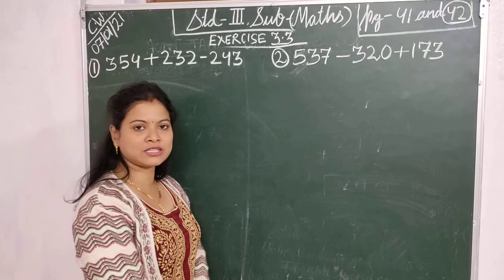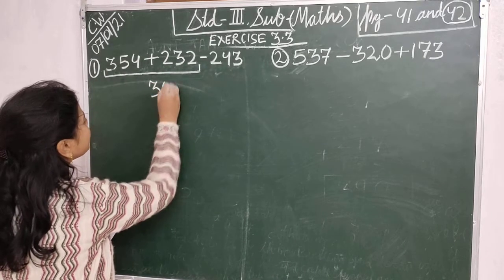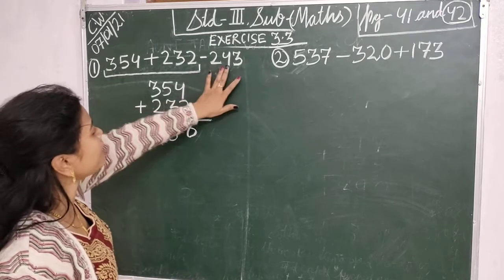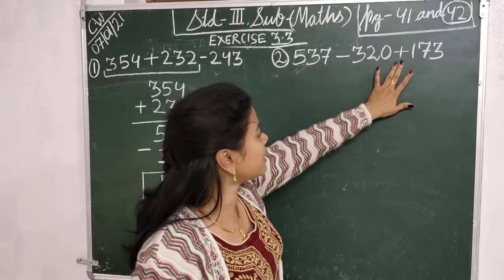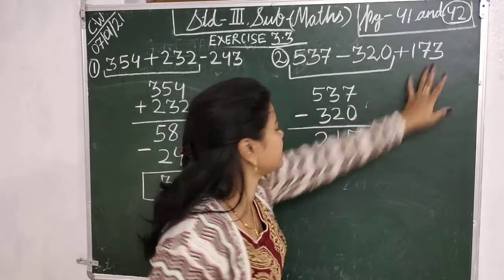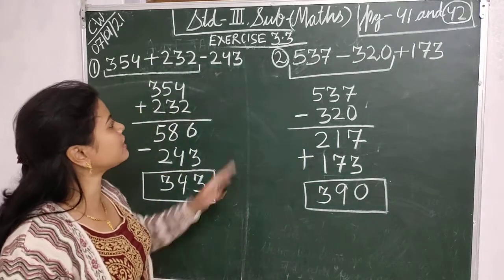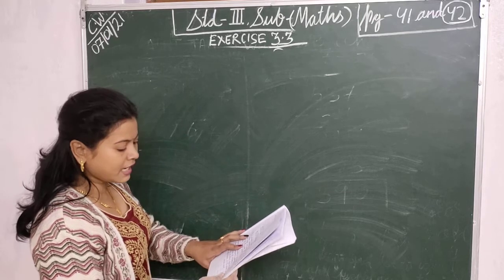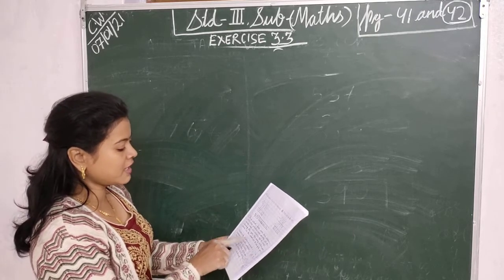Date-07/01/2021 | Std 3 Maths Classwork